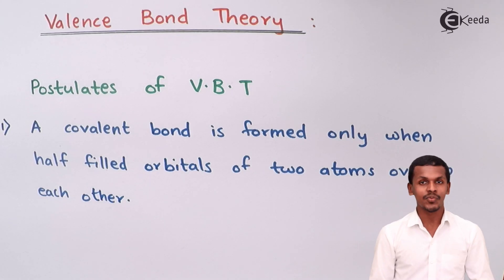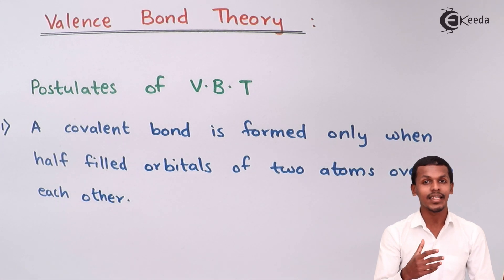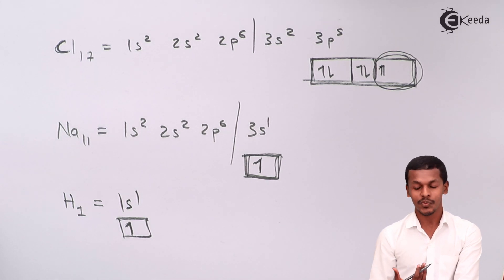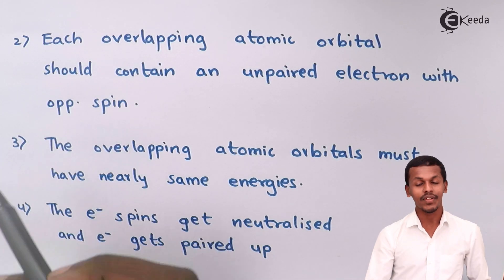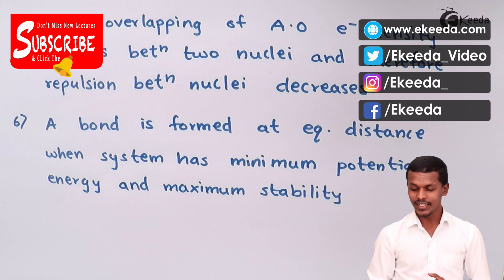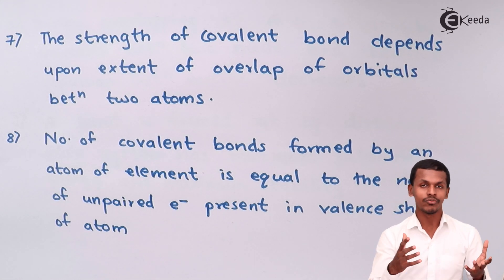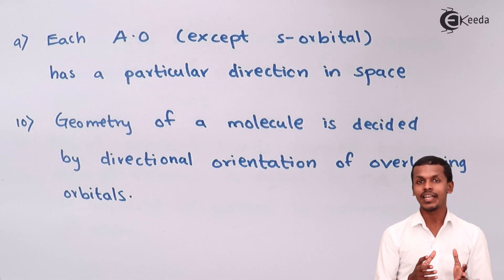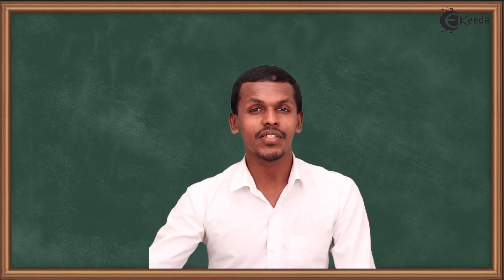Valence Bond Theory - Nature of Chemical Bond - Chemistry Class 11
Valence Bond Theory Video Lecture from Chapter Nature of Chemical Bond of Subject Chemistry Class 11 for HSC, IIT JEE, CBSE & NEET.

11 Chemistry Nature of Chemical Bond

Happy Learning : )